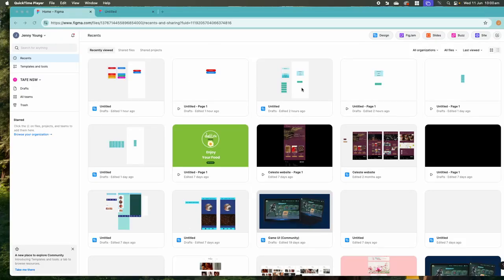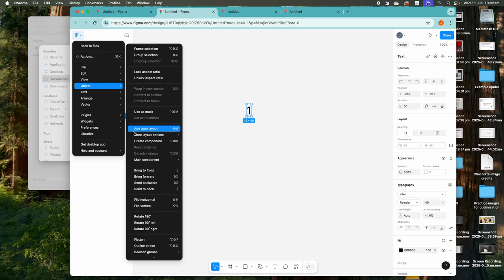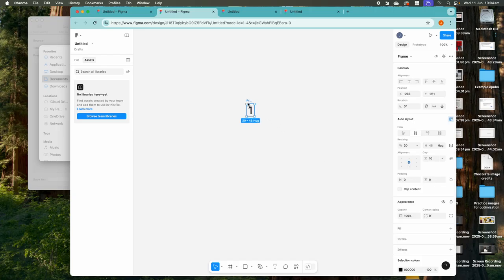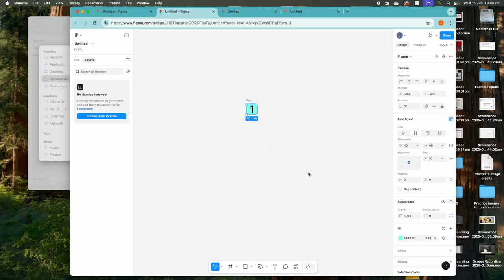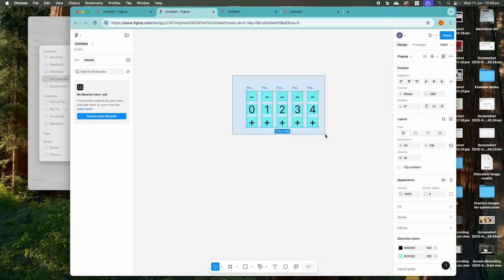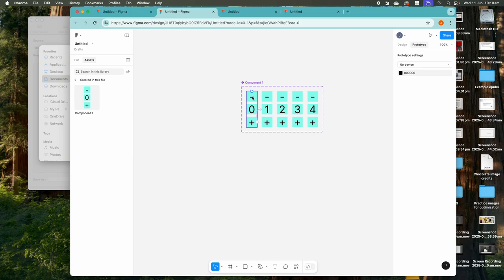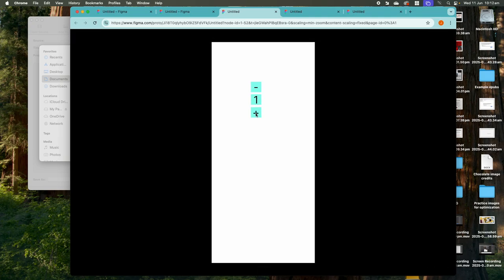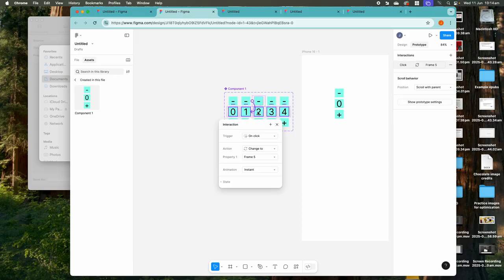Counter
How to make a plus and minus counter in FIGMA